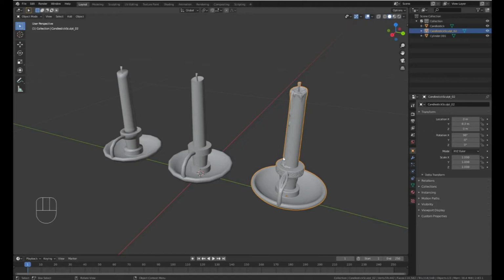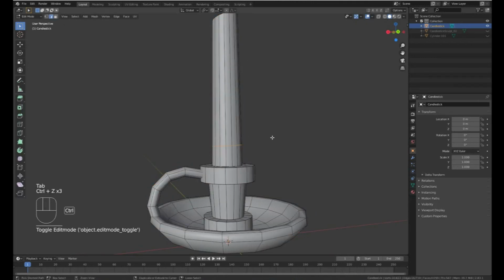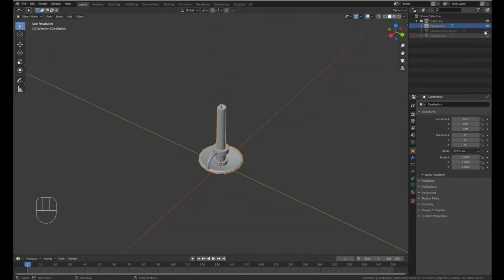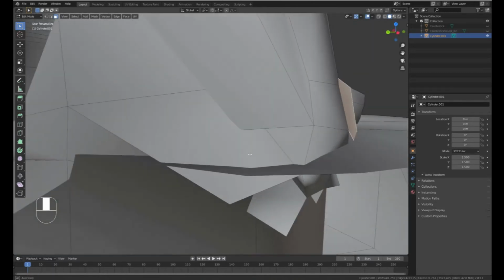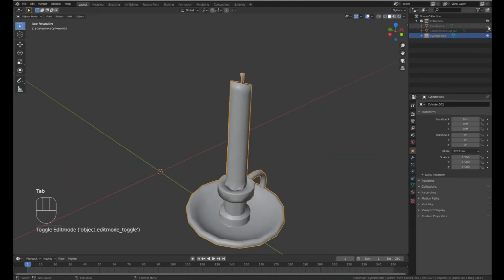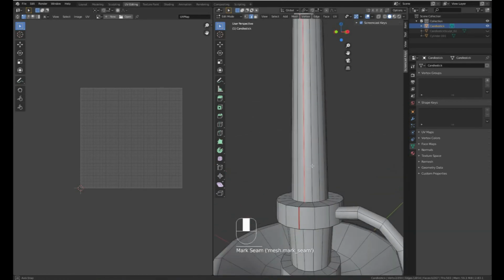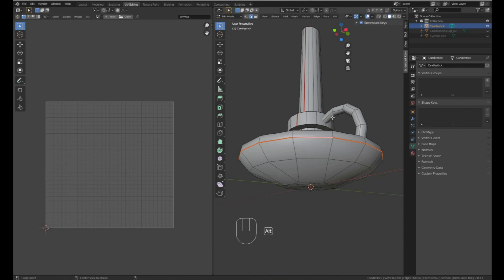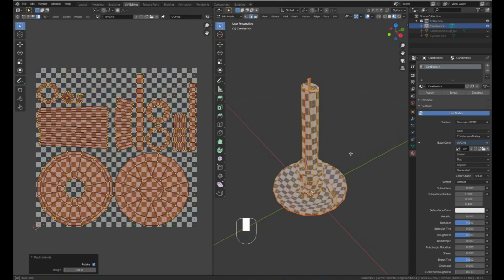GAC Lecture Week 03